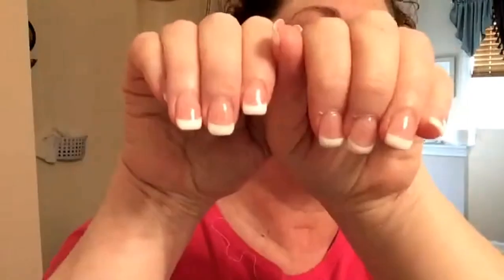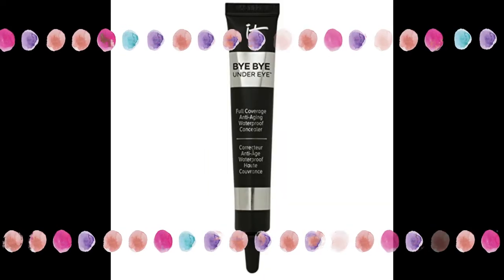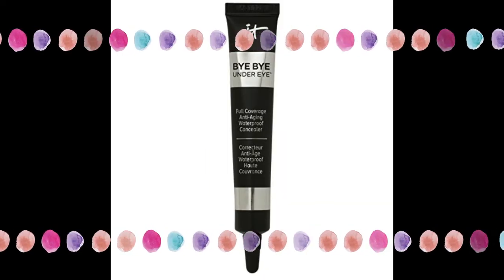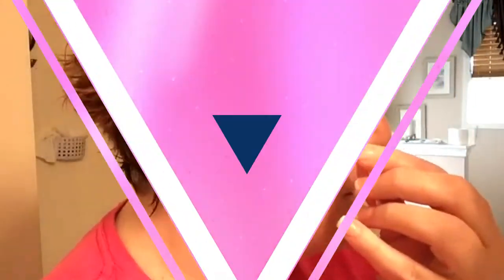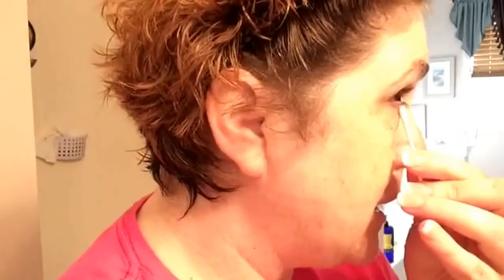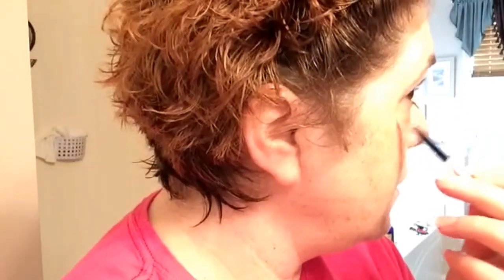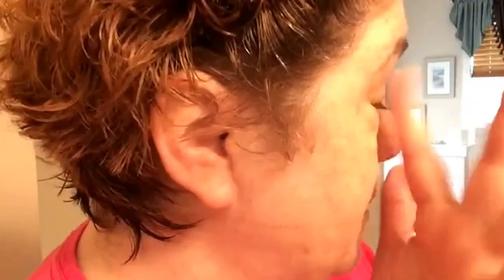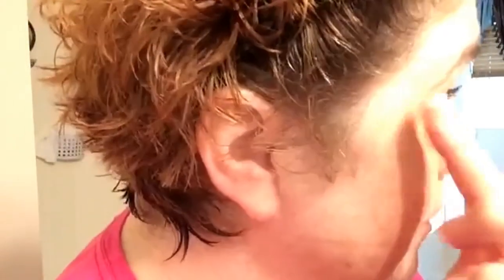Real Southern Woman demonstrates It Concealer